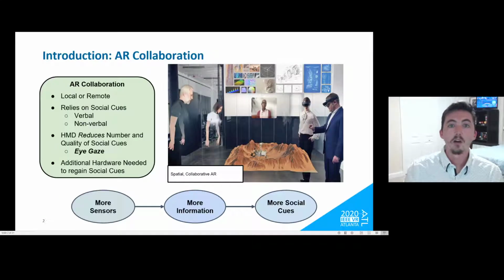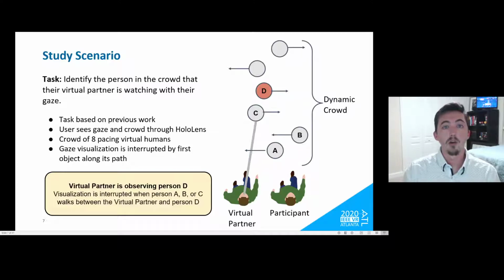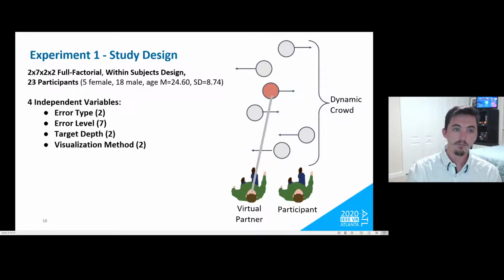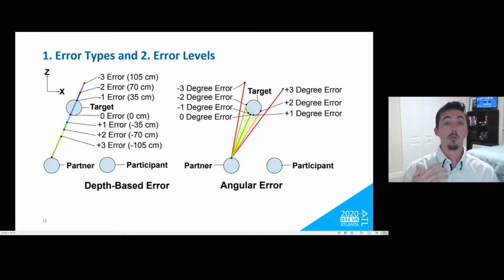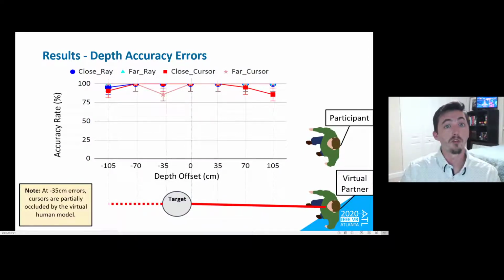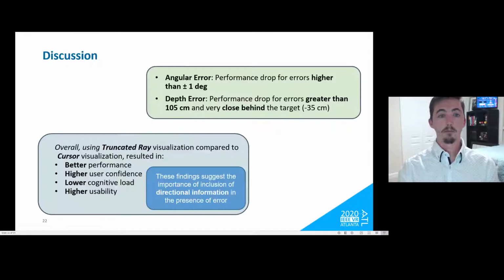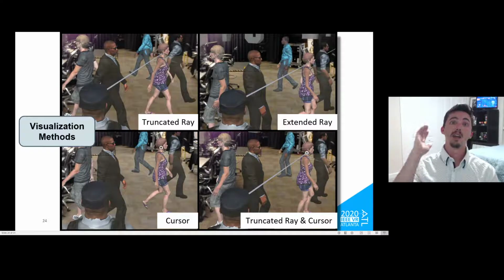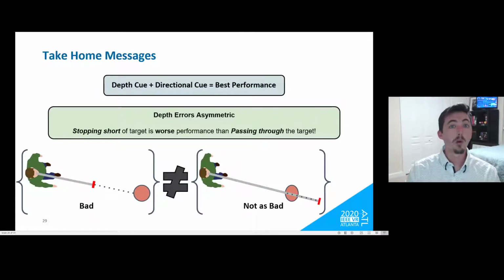Understanding The Effects of Depth Information in Shared Gaze Augmented Reality Environments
This video investigates factors associated with sharing gaze information between users in a collaborative augmented reality scenario. It presents a user study which investigates how different gaze visualization modes, depth errors, and horizontal accuracy errors impact user performance in a task that relies on utilization of the shared gaze information.
We outline the results of our study and present guidelines for future implementations of shared gaze augmented reality applications.